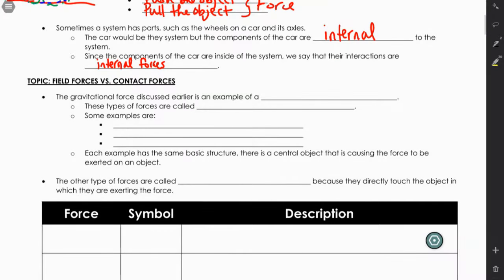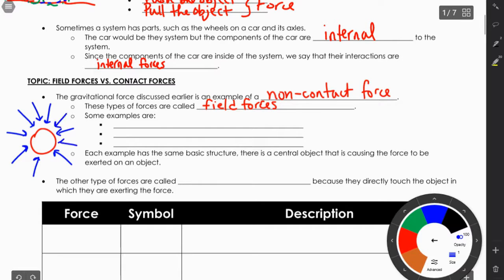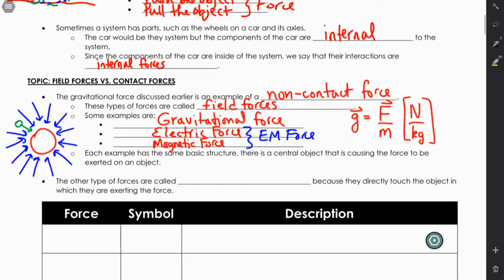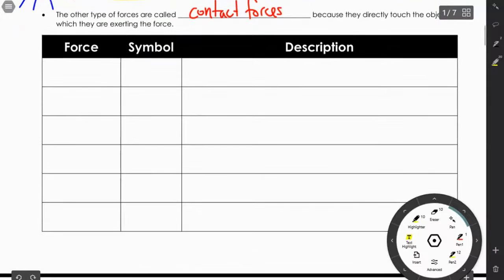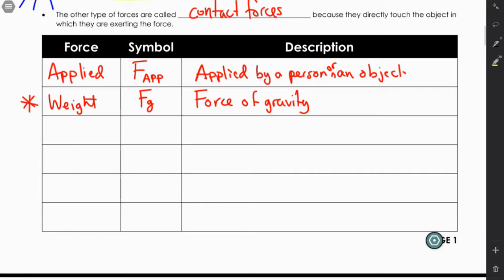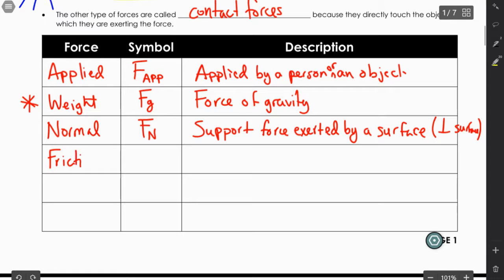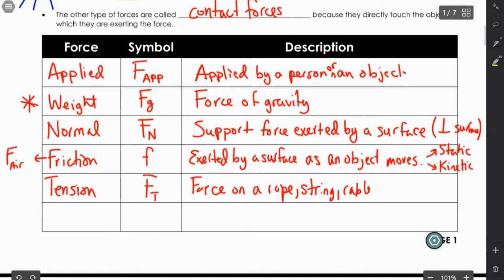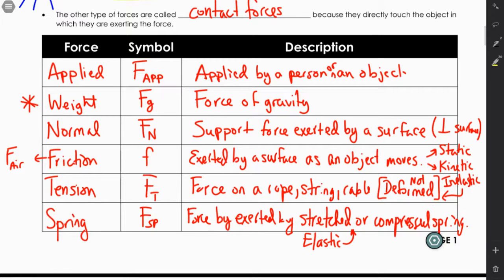AP Physics C - Unit 2.1 - Field vs. Contact